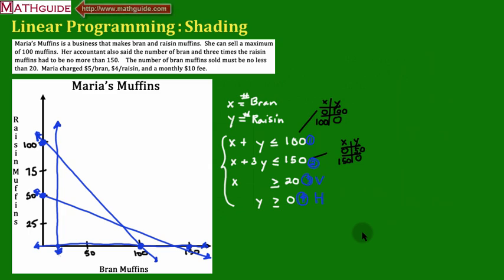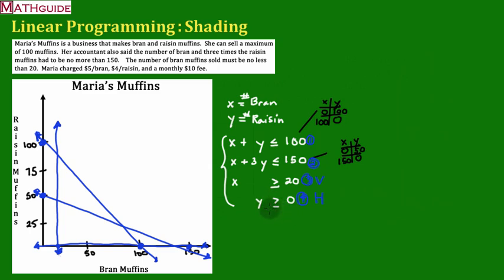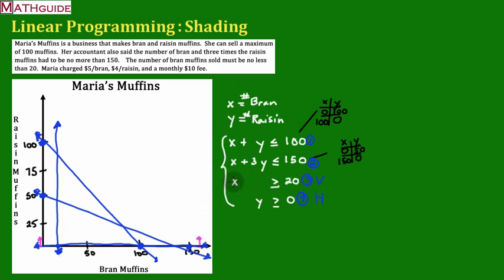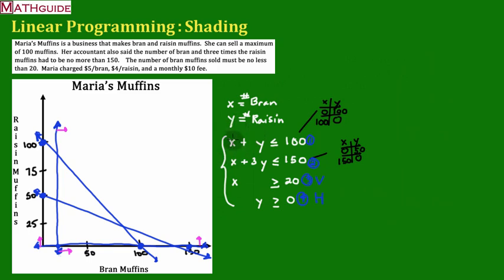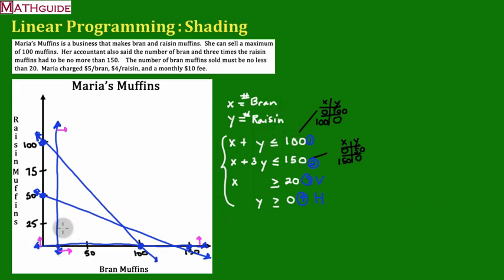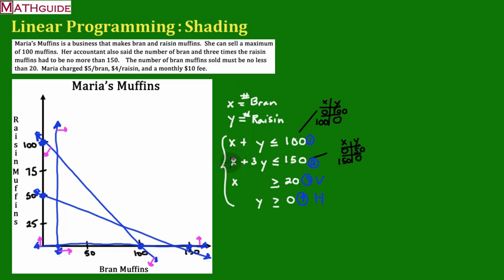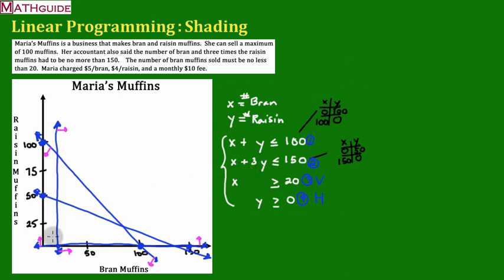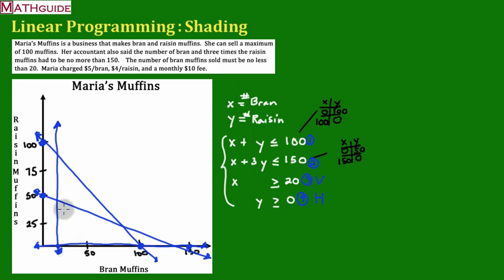Linear Programming #3: Shading the Feasible Region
This MATHguide video will demonstrate how to shade the feasible region of a linear programming problem.